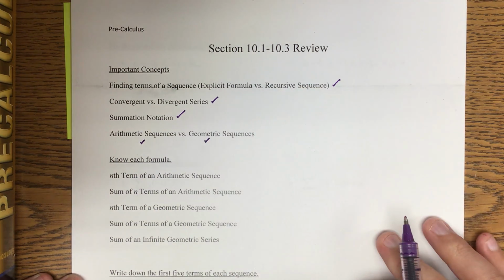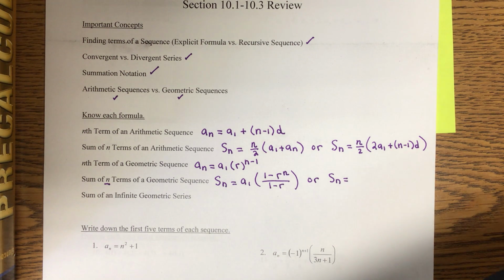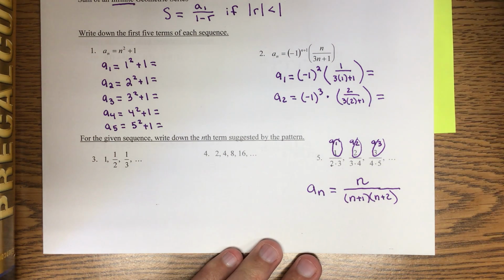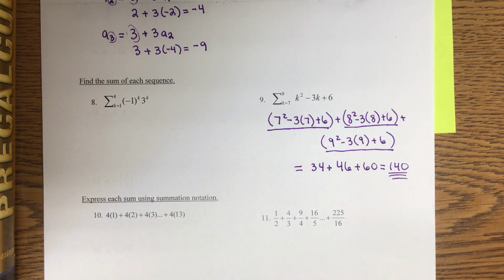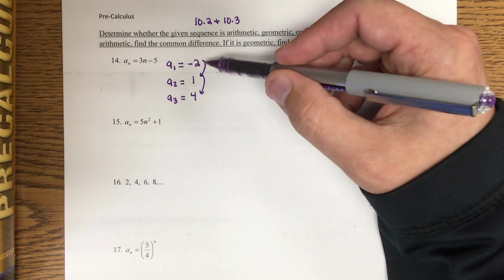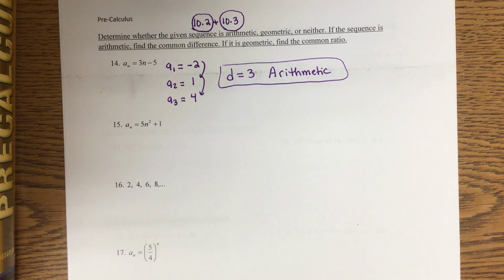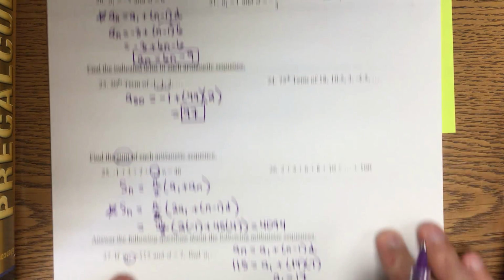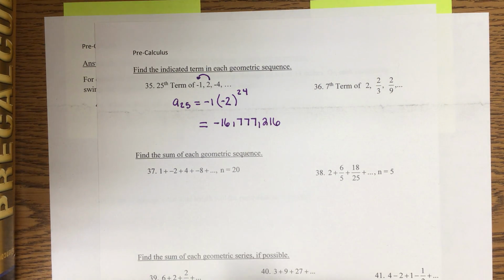Pre-Calculus 302: Chapter 10 Review Homework (Selected Answers)